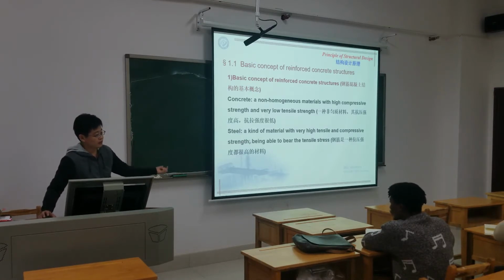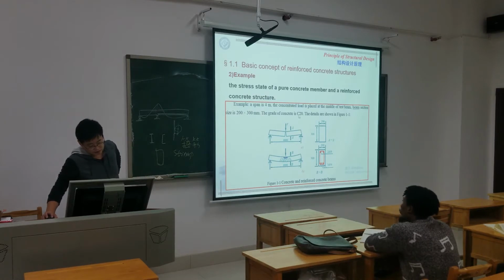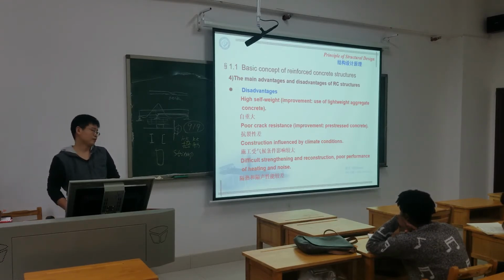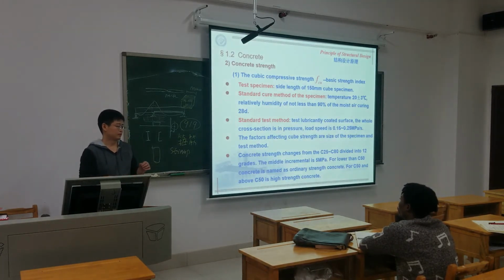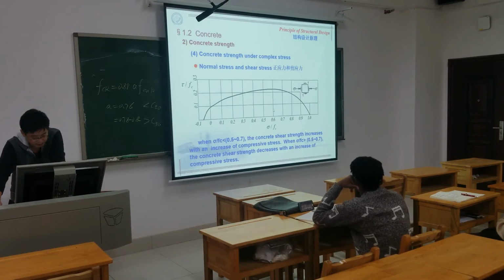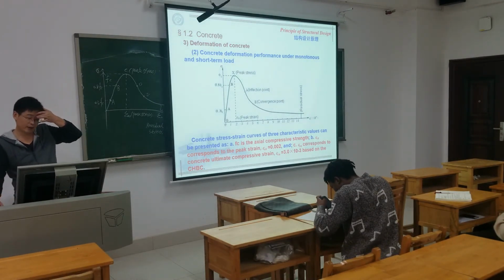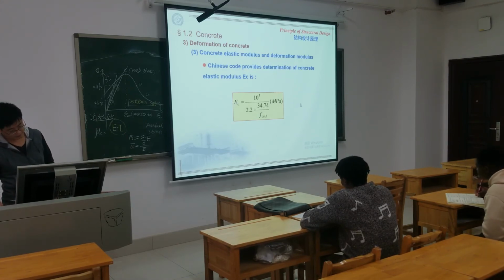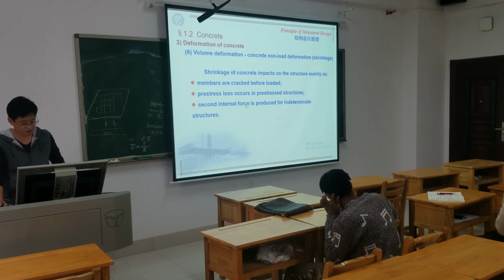Principle of Structure Design-2（24/09）